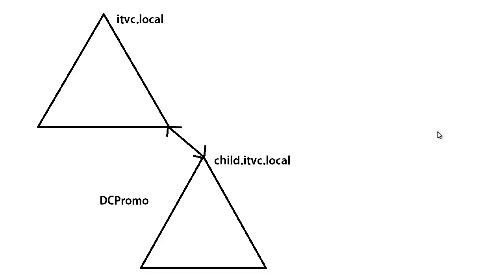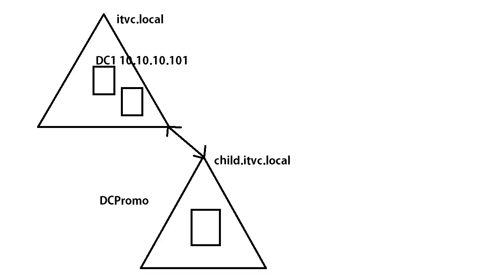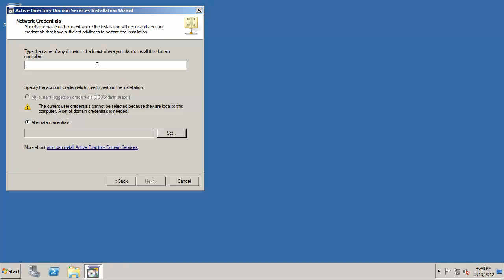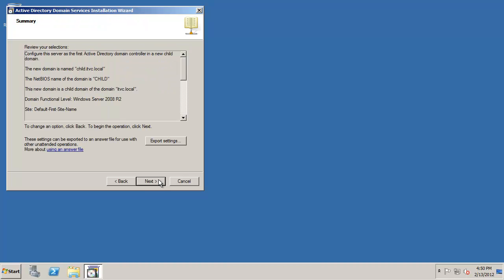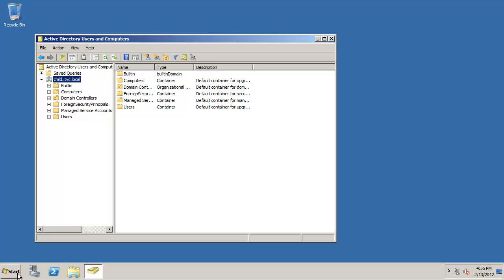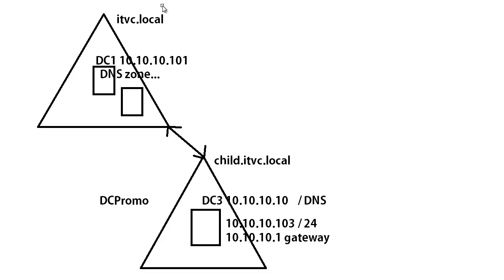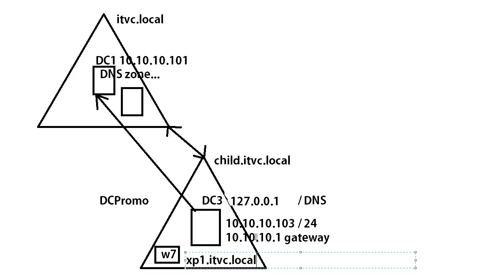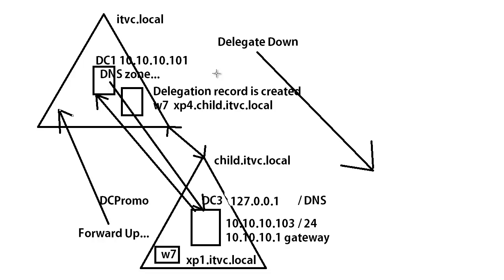70-640 Active Directory / 2008 R2 - DCPromo of a Child Domain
This is a demonstration of how to perform a DCPromo of Child Domain in a Server 2008 R2 environment